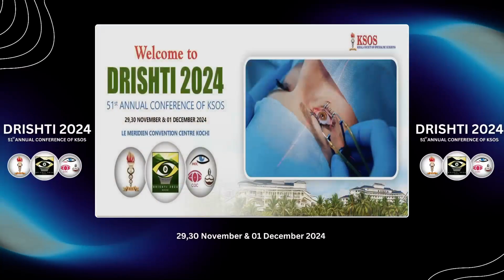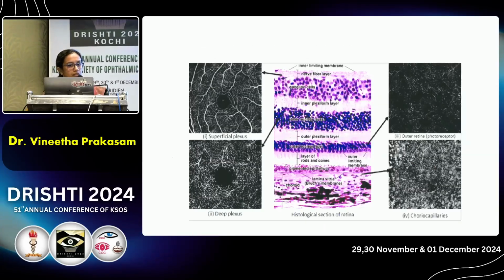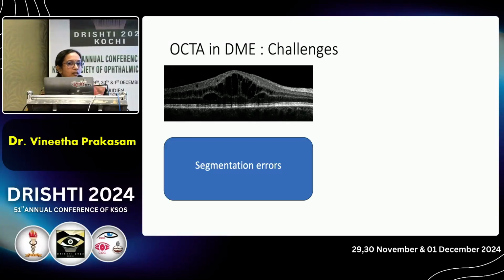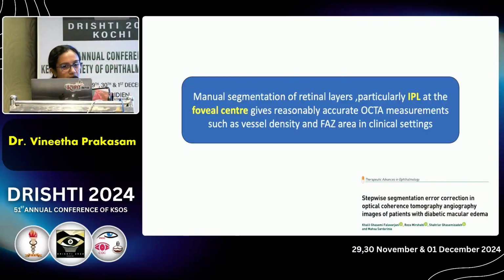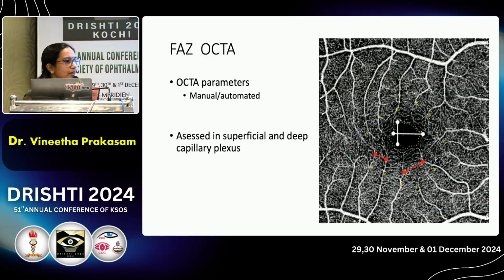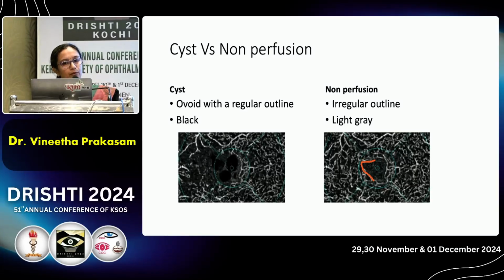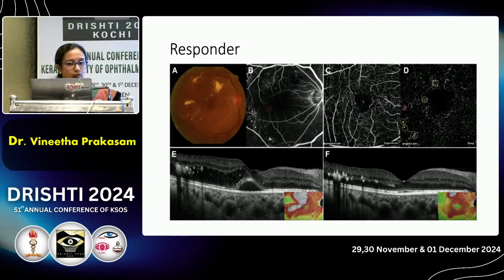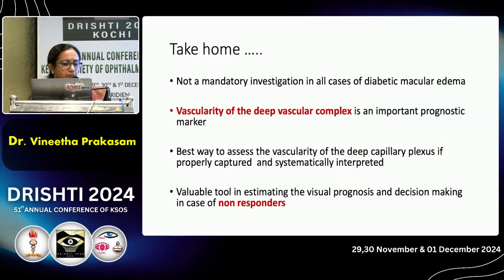KSOS 2024 IC90 Dr Vineetha Prakasam OCTA A helping hand